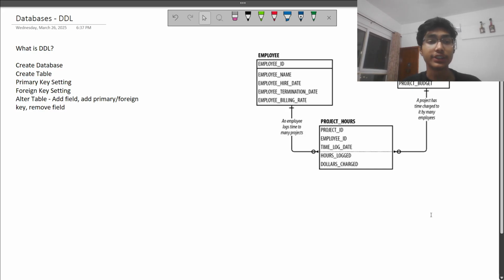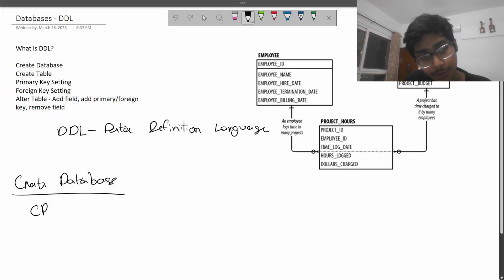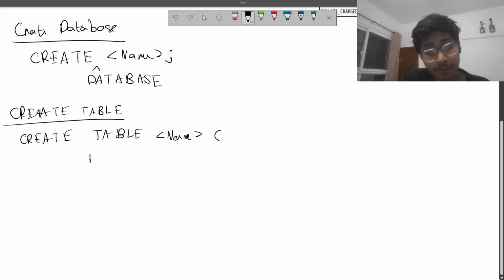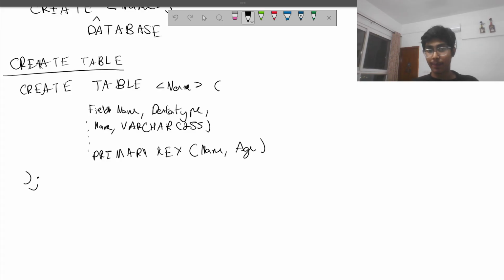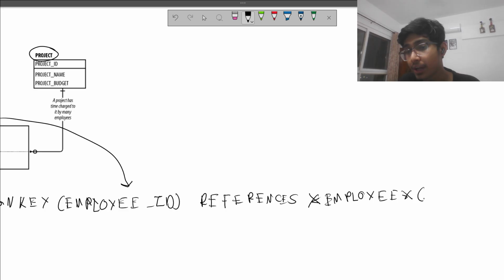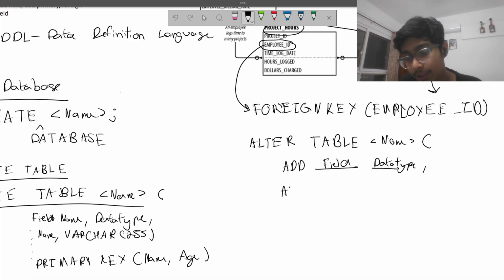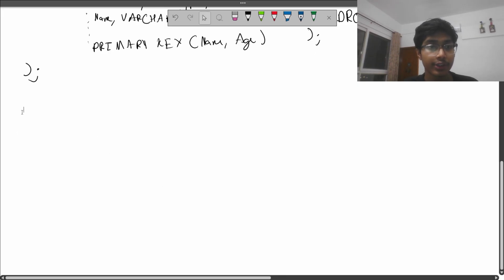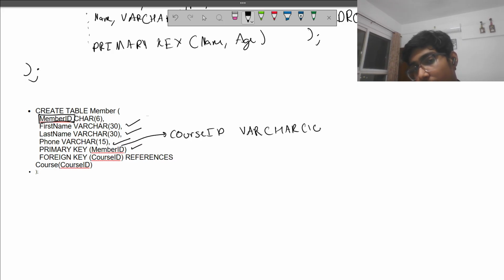Master DDL for AS Level Computer Science! 🚀 SQL Database Tutorial + Exam Tips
Struggling with DDL (Data Definition Language) in your AS Level Computer Science course? 😅 This video is your ULTIMATE guide to mastering SQL commands for database design, with step-by-step examples, exam-style questions, and pro tips to ace your exams! 💻🔑

👇 What You’ll Learn:

How to use CREATE DATABASE and CREATE TABLE like a pro!

Setting PRIMARY KEYS and FOREIGN KEYS (with the Member & Course table example 📋).

Modifying tables with ALTER TABLE (ADD, DROP, and PRIMARY KEY constraints).